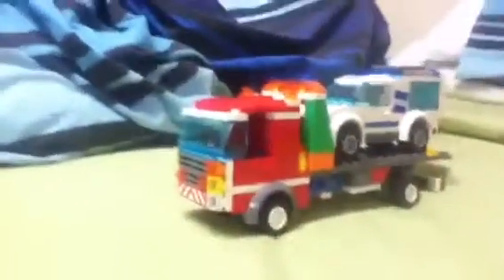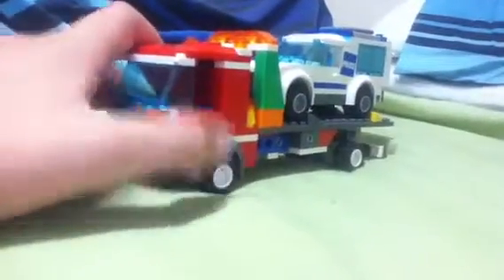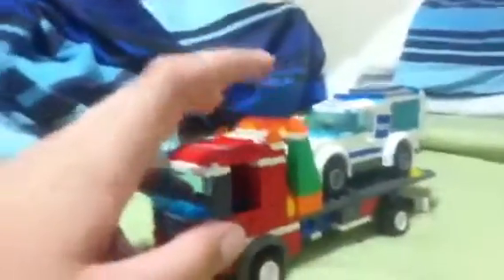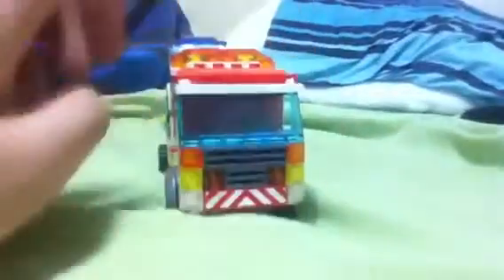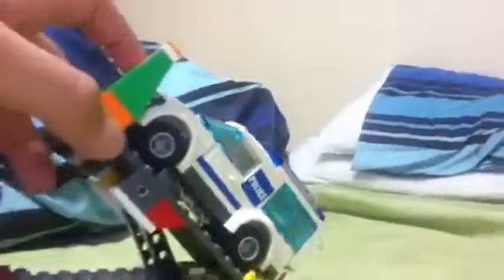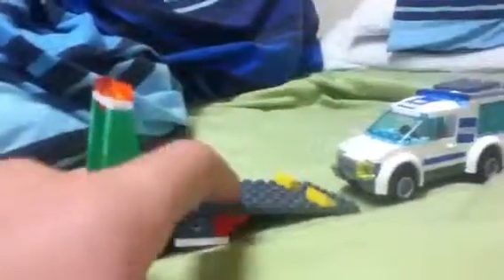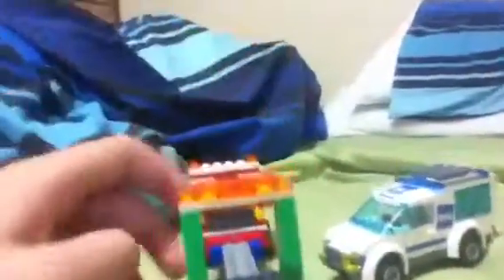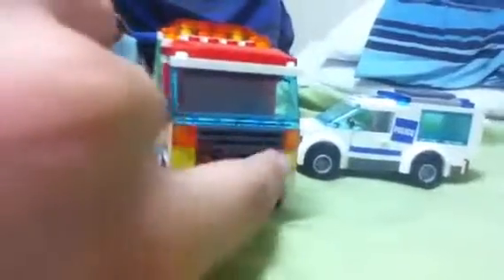Lego city flat bed tow truck